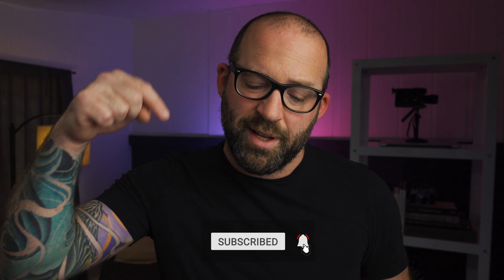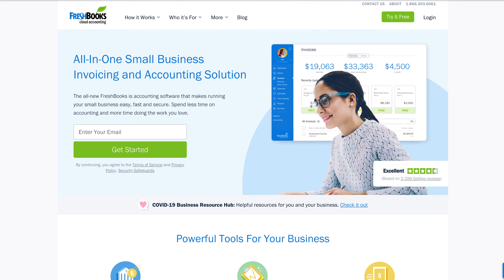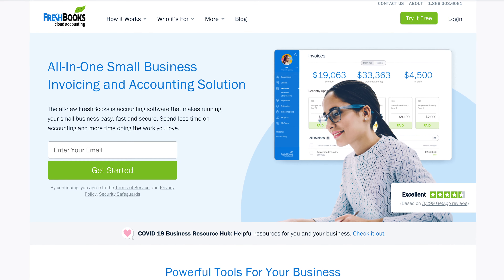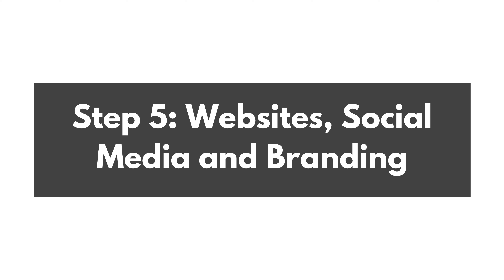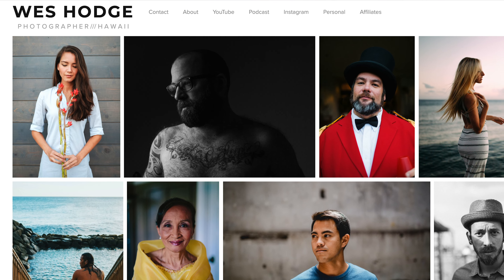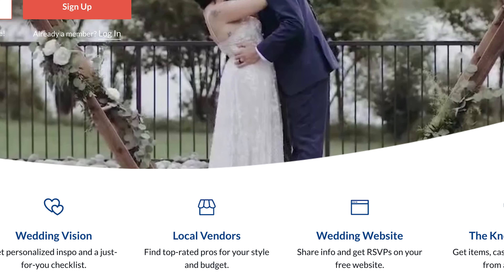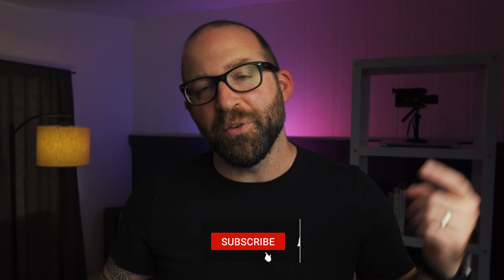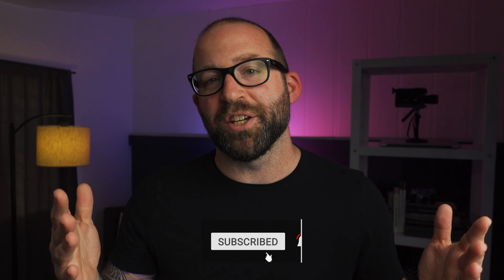How to Start a Photography Business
How To Start A Photography Business - 7 Steps

Here's the 7 steps you need to know when starting a photography business!

Jump ahead:

0:00 Intro
0:14 Step 1: What Type of Photography Business Do You Want to Start
1:13 Step 2: Invest in the Right Photography Gear
3:25 Step 3: Legalize Your Business
4:32 Step 4: Setup Bookkeeping and Accounting
5:42 Step 5: Setup Websites, Social Media and Branding
7:22 Step 6: Know How to Price Your Photography Services
8:57 Step 7: Get Clients and Make Money

Gear Used:
Sony ZV-1
Rode Video Mic Pro
Aputure 120ii Light
Aputure Light Dome

I am an ambassador or affiliate for many of the brands I reference on the channel and by using some of these links to make a purchase, I may get a small commision.